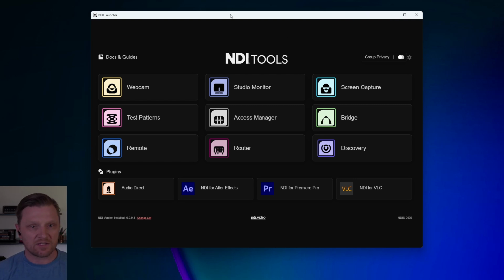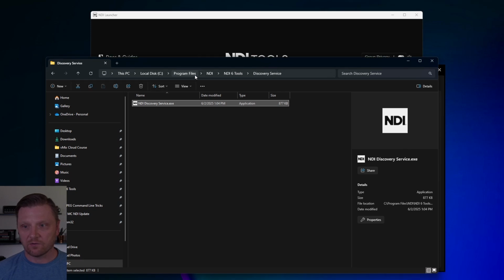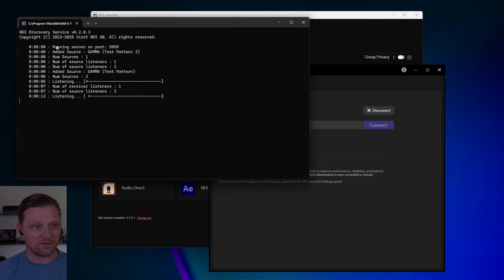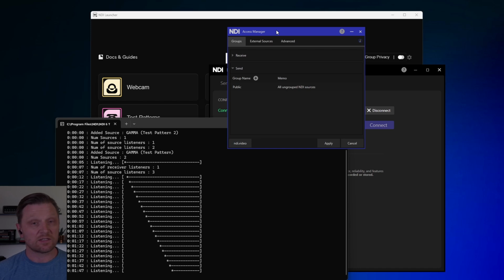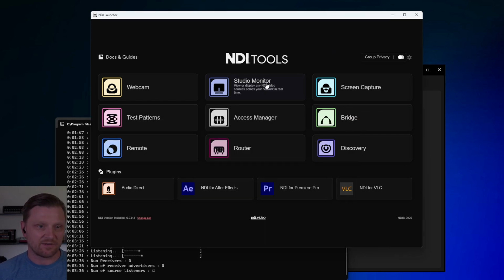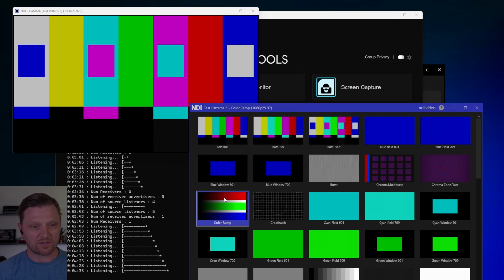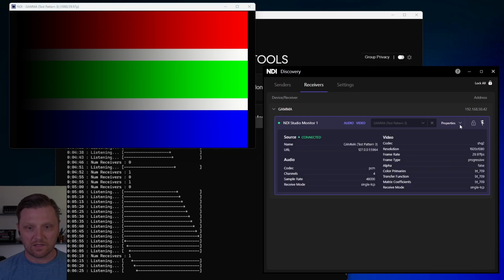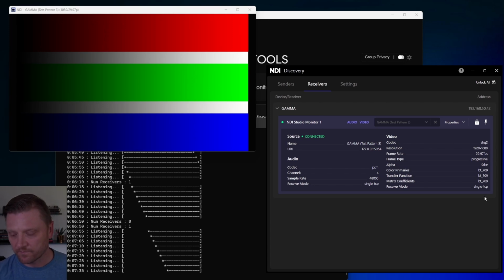NDI 6.2 Changed Everything – The New Discovery App Will Change Everything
🚀 NDI 6.2 Discovery App & Server Tutorial – Full Walkthrough
Learn how to unlock the full power of NDI 6.2 using the brand-new Discovery App and Discovery Service! In this step-by-step tutorial, I’ll walk you through everything from setup to advanced routing control using Studio Monitor and other NDI-compatible apps like Tractus Multiviewer.

🔧 Whether you're working on a local network or spinning up a cloud-based studio in AWS, this update makes managing your NDI sources simpler, faster, and more scalable.

👉 Timestamps:
00:00 Intro
00:55 What’s New in NDI 6.2
01:18 Discovery App vs Discovery Server
01:27 How to Launch the Discovery Service
02:15 Why Use the Discovery Service (vs. MDNS)
03:32 Setting Up Access Manager
04:15 Verifying with Test Patterns
07:00 NDI Discovery Receiver Control Features
08:09 Bonus: Using This in the Cloud

Want to run your entire NDI studio in the cloud?
Check out my Cloud Studio Basics course at Cloud Studio Masters.
I'll teach you how to spin up a powerful, flexible, and budget-friendly cloud production environment using AWS, NDI Tools, vMix, and more — all in under an hour. No expensive gear required.

🔥 Start your journey to building a remote production business with almost zero overhead.

Stuff i'm using in this video:
USB Mic
PTZOptics Move 4K camera